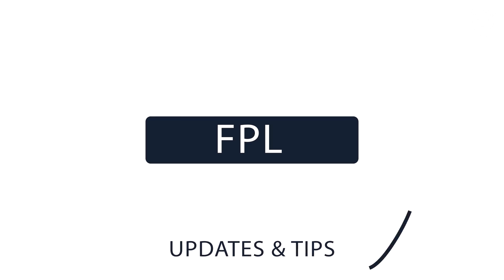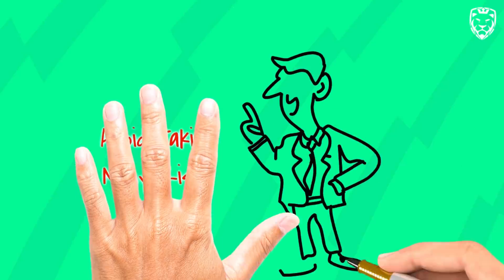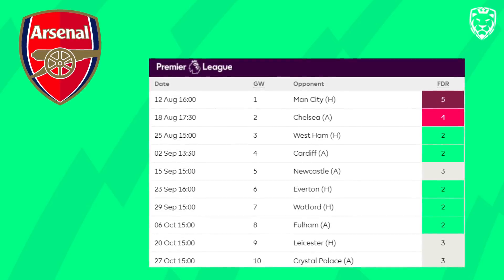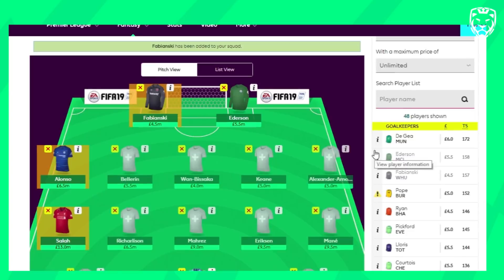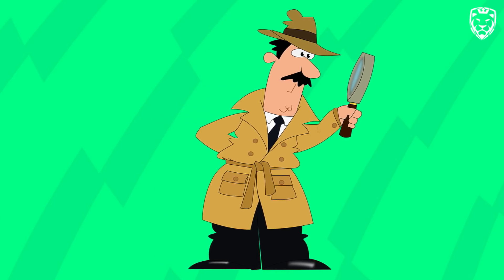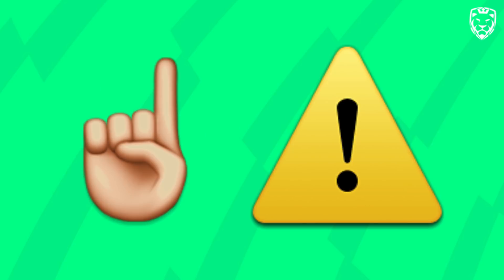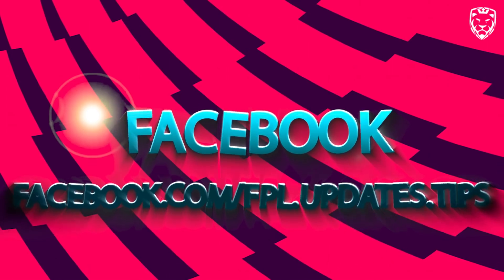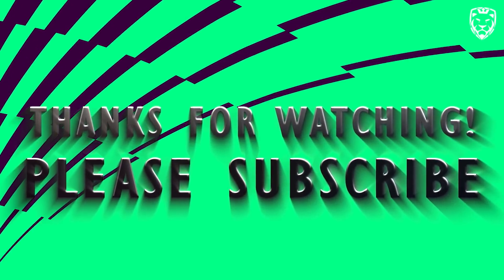10 Rules for a Solid Lineup ⚽ 2018/2019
Vital tips from an experienced manager on how to build a strong team 🔥
For Tips Post Your Team On Our Wall Or In Our Group ( For A Faster Reply )
➡ Code to join our Classic League : 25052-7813
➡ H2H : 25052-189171